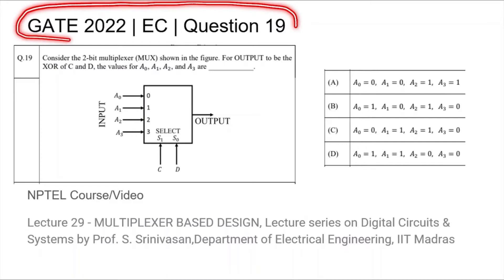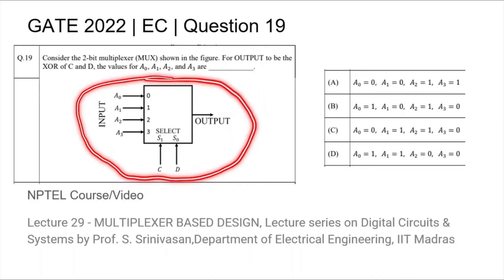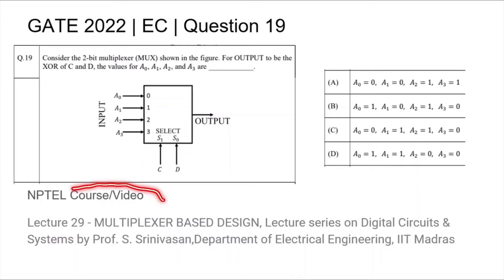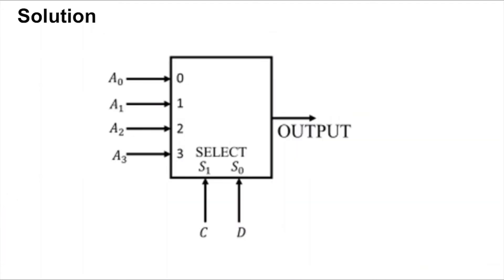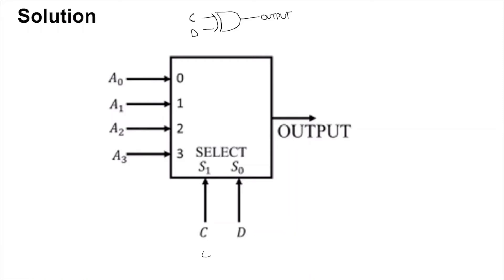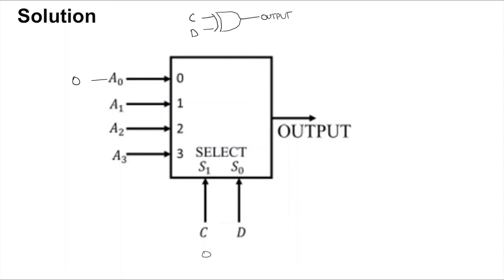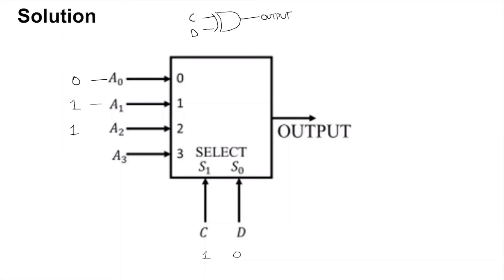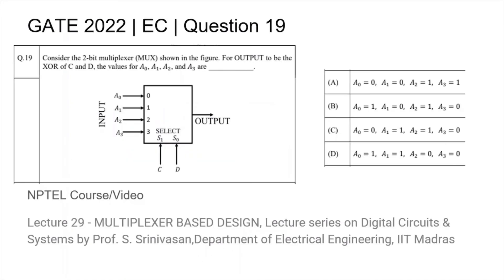Q19 EC 2022